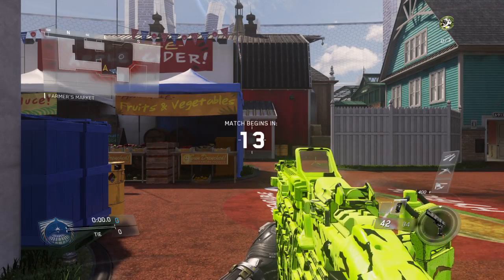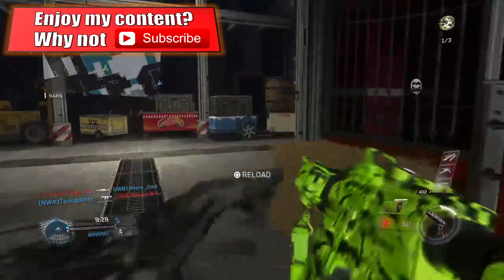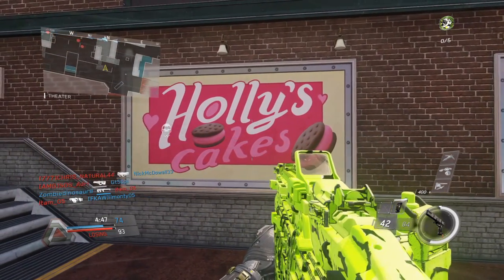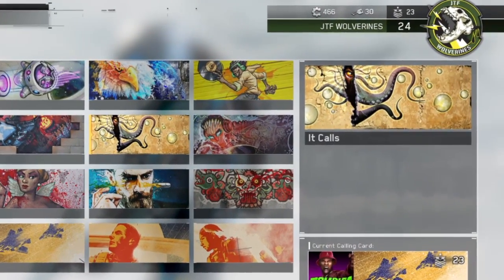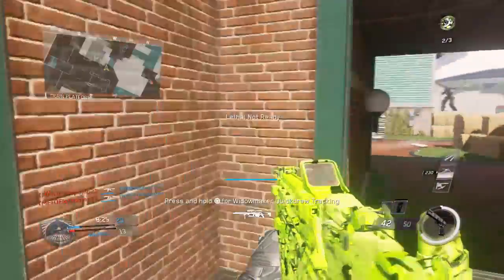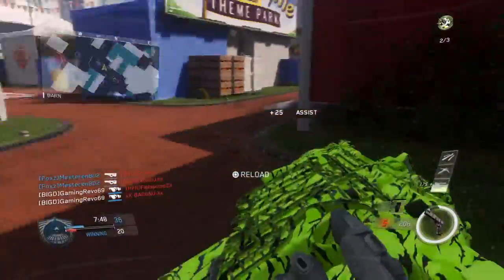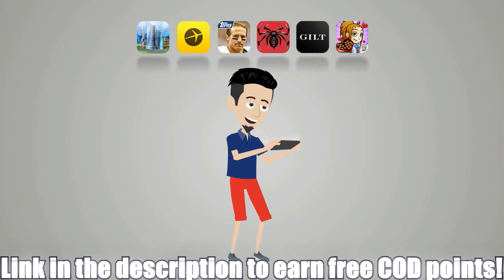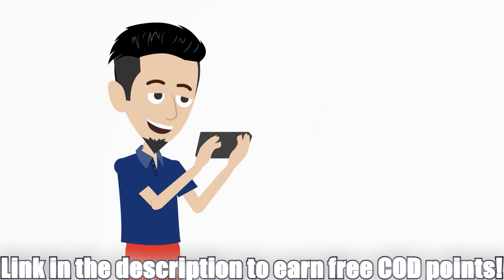Call of Duty Infinite Warfare Zombies Easter Eggs in Multiplayer! (Black Ops 3 Zombies Easter Egg!)